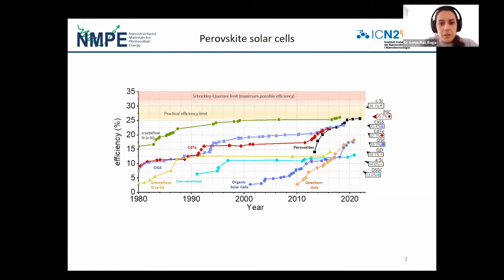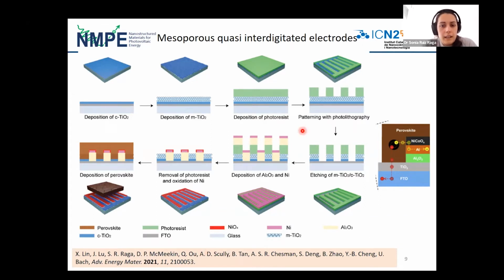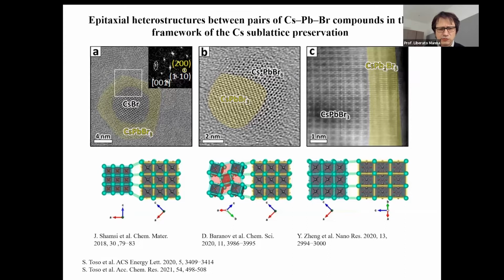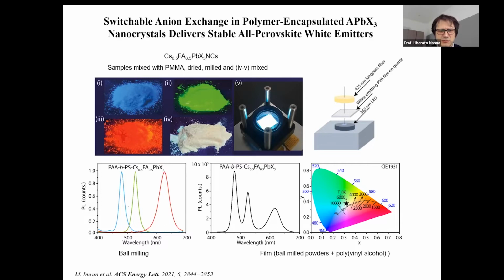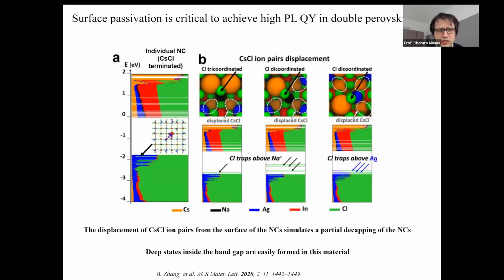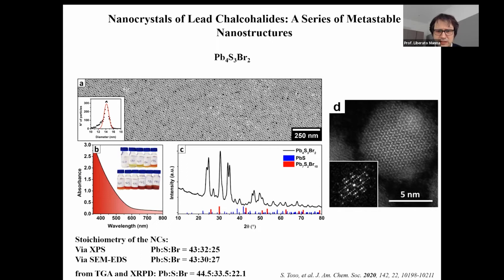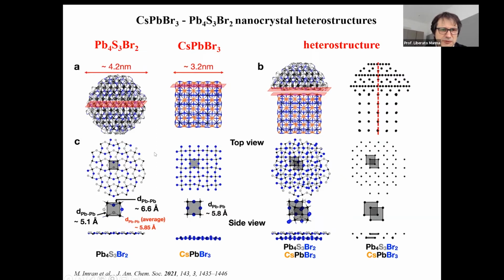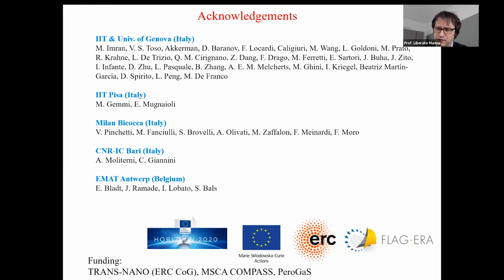Halide Perovskite Nanocrystals: Synthesis, the Role of the Surface, Heterostructures (by Prof Manna)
Nanoseminar in Chemistry & Materials by: Prof. Liberato Manna, Department of Nanochemistry, Istituto Italiano di Tecnologia,  Genova, Italy

Introductory talk: "Back contact electrode strategies for perovskite solar cells" by Dr Sonia Ruiz Raga, Senior Researcher at Nanostructured Materials for Photovoltaic Energy Group at ICN2

The NanoSeminars are a new line of seminars established by the ICN2 to provide a platform for the exchange of knowledge and ideas, based around a lecture by a world-class invited researcher. They bring to you three thematic series: Nano in Medicine & Health; Nano in Physics; and, Nano in Chemistry and Materials. The series about Medicine & Health is a joint initiative between the Nanomedicine Lab at the University of Manchester and the Catalan Institute of Nanoscience and Nanotechnology (ICN2).

Abstract of this NanoSeminar:

Abstract: Halide perovskite semiconductors can merge the highly efficient operational principles of conventional inorganic semiconductors with the low temperature solution processability of emerging organic and hybrid materials, offering a promising route towards cheaply generating electricity as well as light. Following a surge of interest in this class of materials, research on halide perovskite nanocrystals (NCs) as well has gathered momentum in the last years. While most of the emphasis has been put on CsPbX3 perovskite NCs, more recently the so-called double perovskite NCs, having chemical formula A+2B+B3+X6, have been identified as possible alternative materials, together with various other metal halides structures and compositions, often doped with various other elements. This talk will also discuss the research efforts of our group on these materials. We will highlight how for example halide double perovskite NCs are much less surface tolerant than the corresponding Pb-based perovskite NCs and that alternative surface passivation strategies need be devised in order to further optimize their optical performance. Other topics that will be covered are the role of surface ligands on stabilizing the NCs, including those with alloy compositions, and the synthesis of heterostructures in which one domain is a halide perovskite and the other domain is made of another material.